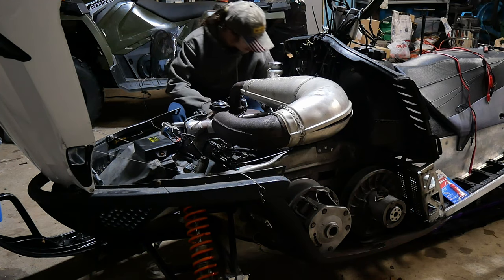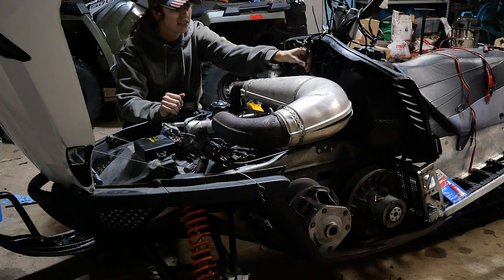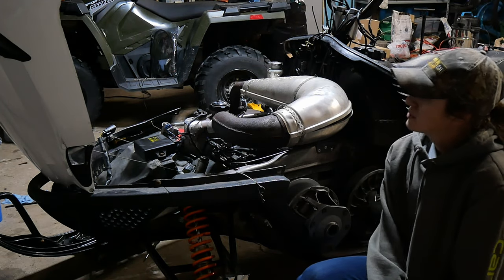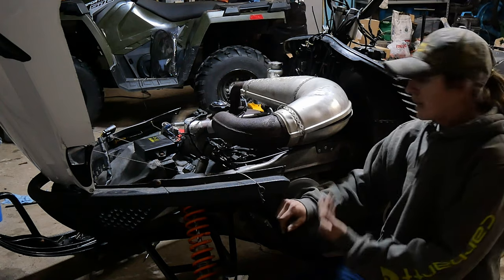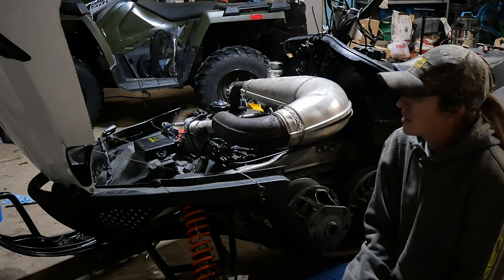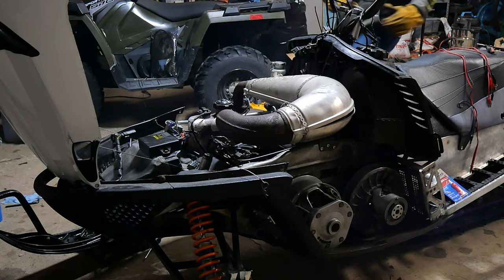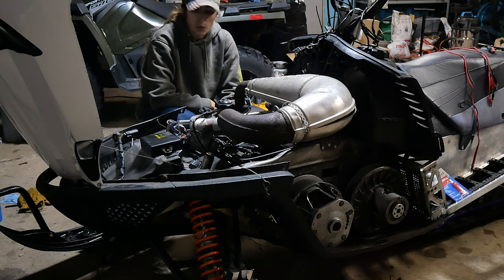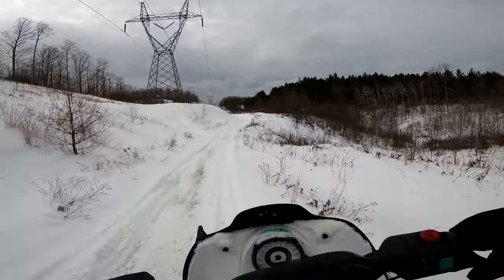M7 Died While Riding And Won't Start!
My 2006 Arctic Cat M7 is down for the count and I am at a loss on what the problem is! If anyone knows where to head next please drop a comment!

Here's the sled when its running good!